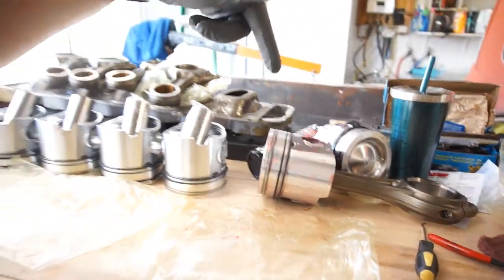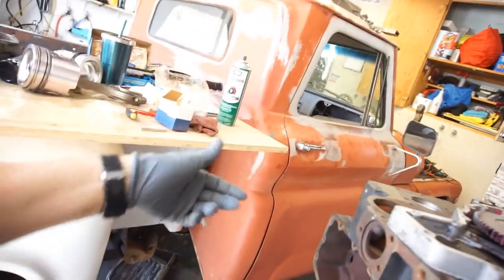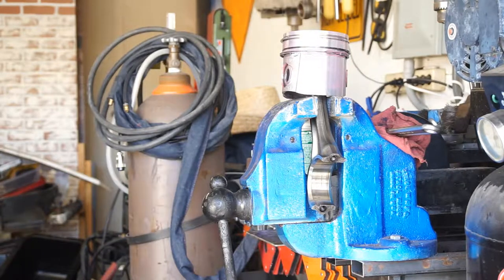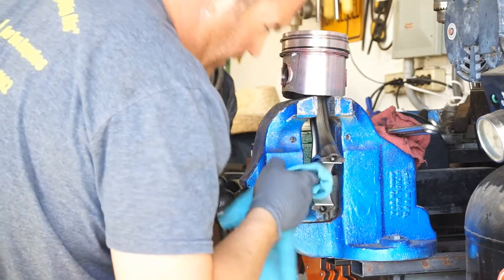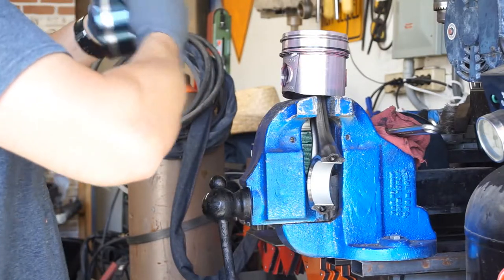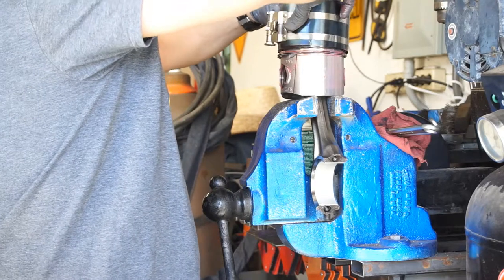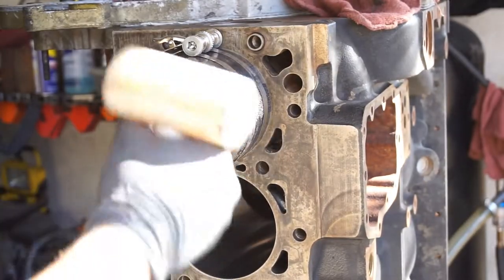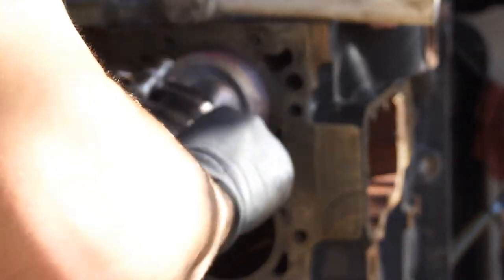Part 10 Cummins 6.7 Build Installing The Pistons ARP Rod Bolts.